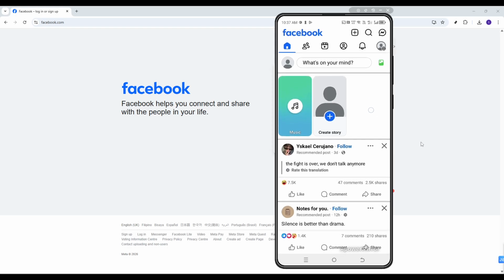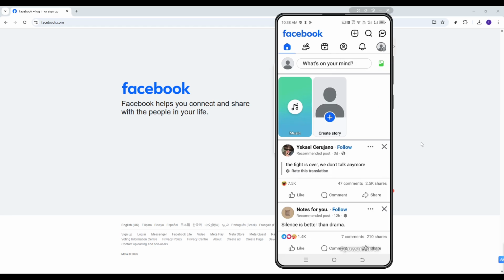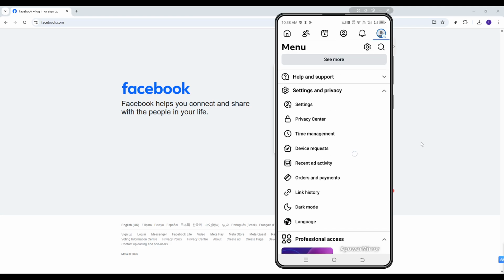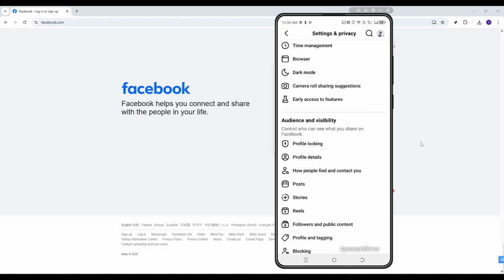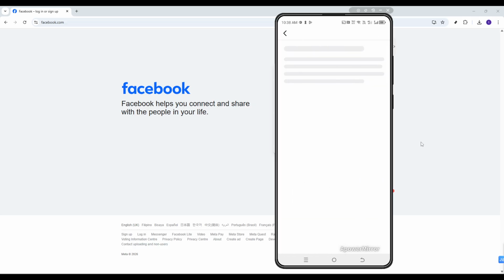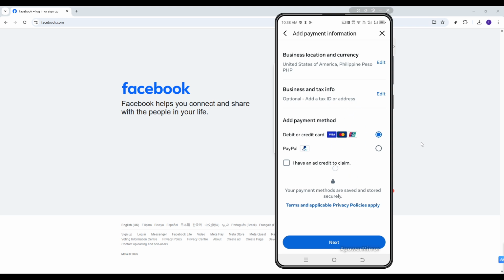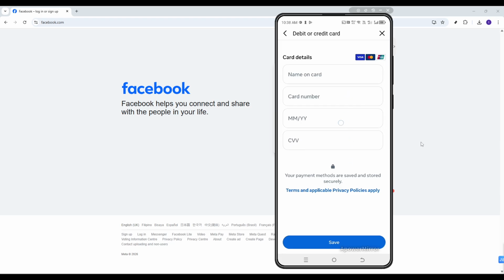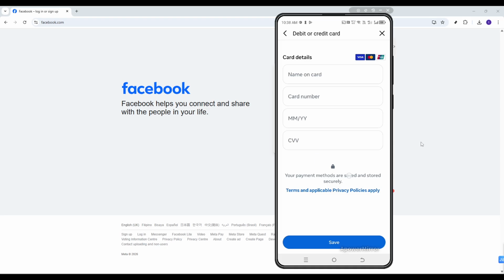How To Add Bank Account On Facebook Marketplace (2026) (Complete Guide)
In this video, you’ll learn how to add bank account on Facebook Marketplace step by step using a simple and beginner-friendly method. This facebook marketplace bank setup tutorial shows how to add bank account on Facebook Marketplace safely for seller payouts and secure payments.

You’ll see how facebook marketplace payment setup works, how to add bank account on facebook marketplace for money transfer, and tips for managing facebook marketplace bank details. This facebook marketplace beginner guide also covers facebook marketplace account setup and secure payment options.

Whether you’re new or updating your details, this facebook marketplace tutorial 2026 will help you add bank account on Facebook Marketplace correctly and avoid common mistakes.